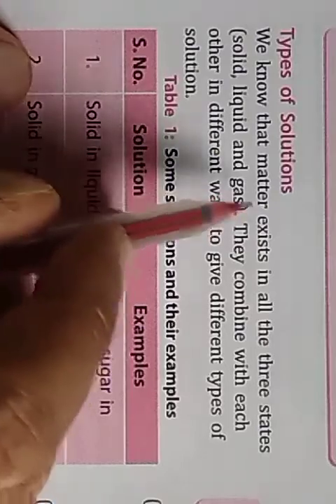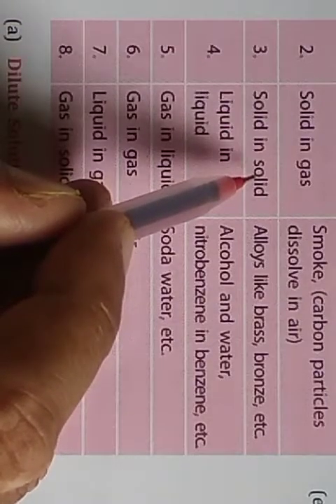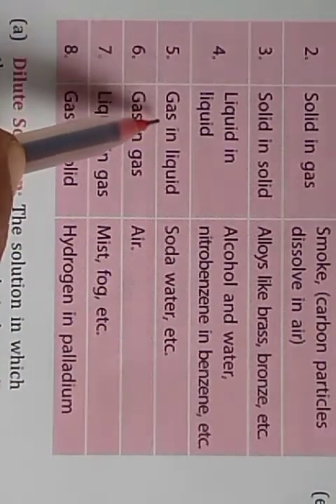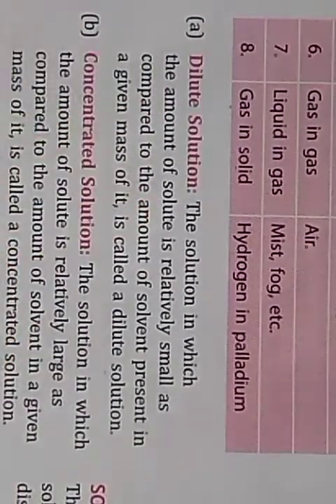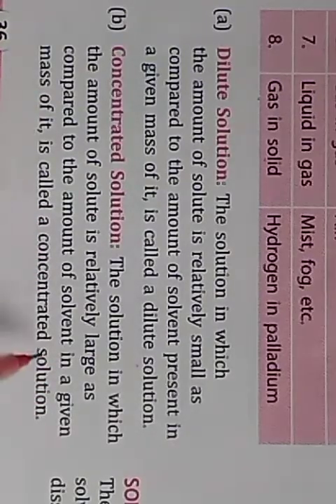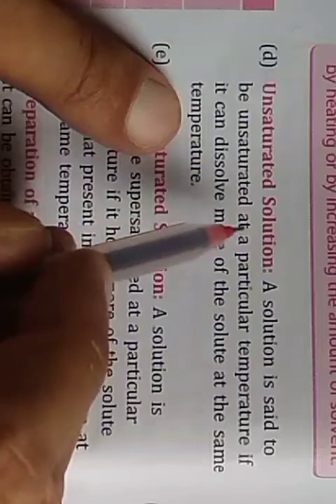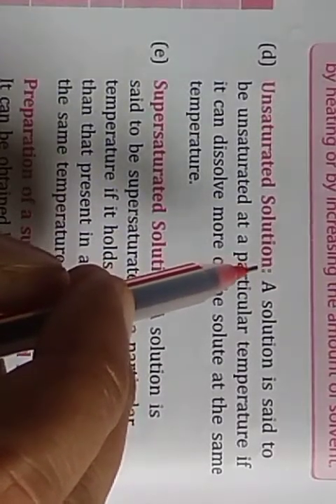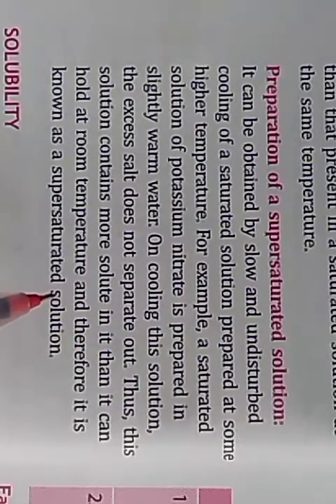Class 9 chemistry chapter 3 part 6